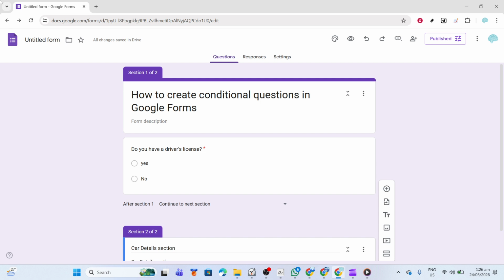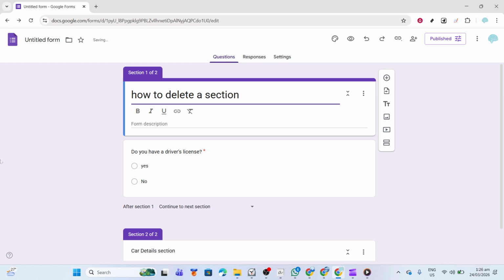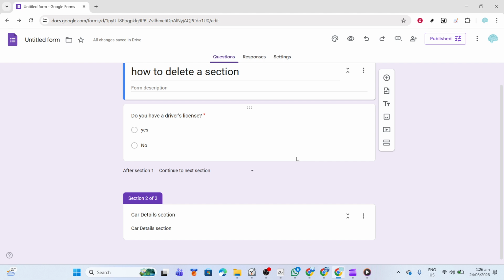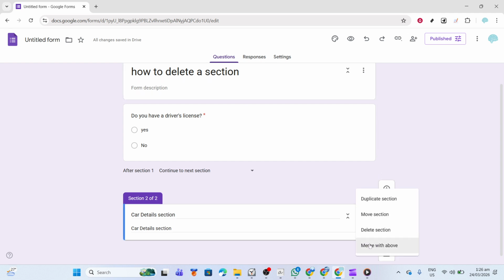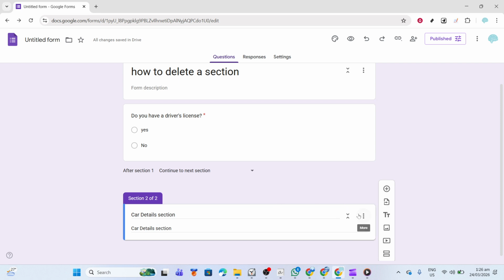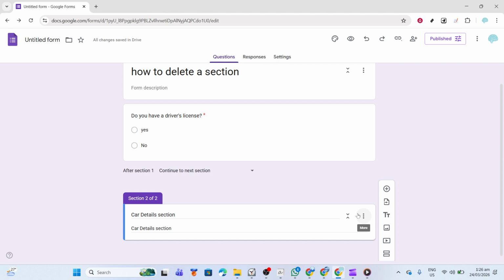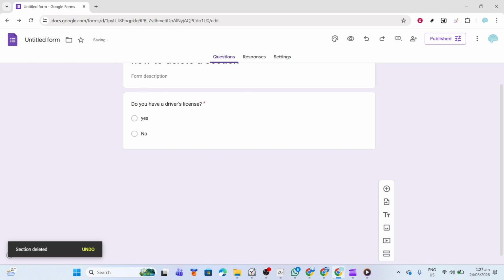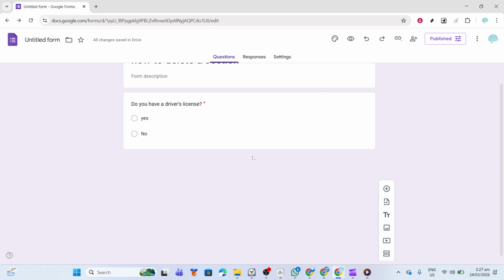How To Delete Sections In Google Forms (Updated 2026)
In this video, we discuss how to delete sections in Google Forms to safely remove form section elements and declutter your pages. Whether you want to edit Google Forms layout flows or simply organize survey questions, this online form builder 2026 makes it easy. Follow this Google Forms tutorial to manage form pages and completely streamline survey design.

00:00 Intro
00:20 Accessing Your Google Form
00:31 Identifying the Section to Remove
00:37 Understanding Sections in Google Forms
00:54 Double-Checking Your Selection
01:04 Deletion Consequences for Questions
01:12 Locating the Section Options Menu
01:21 Context of the Section Menu
01:29 Selecting Delete Section
01:40 Reviewing Form Flow After Deletion
01:57 Undoing an Accidental Deletion
02:11 Summary and Closing Remarks